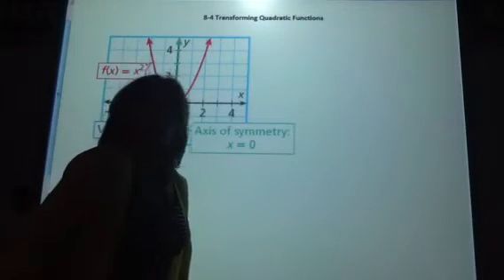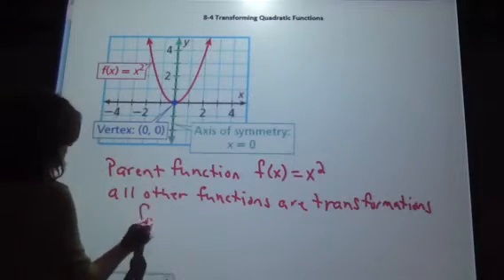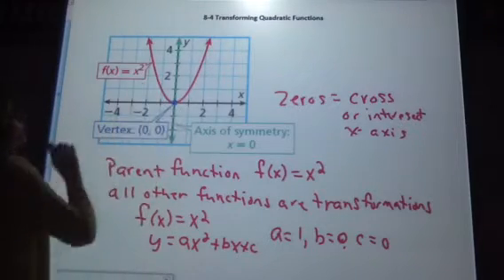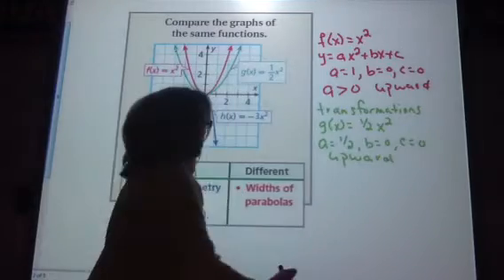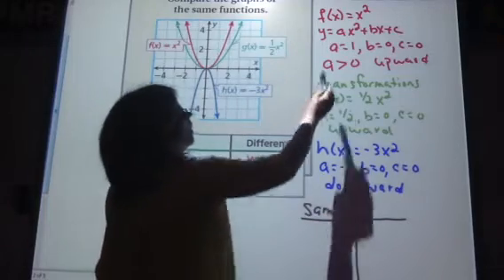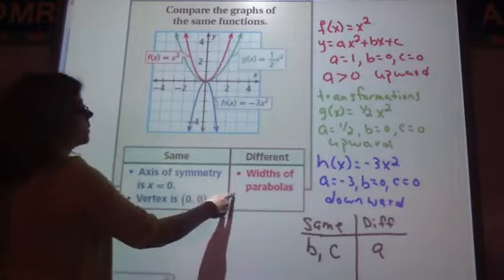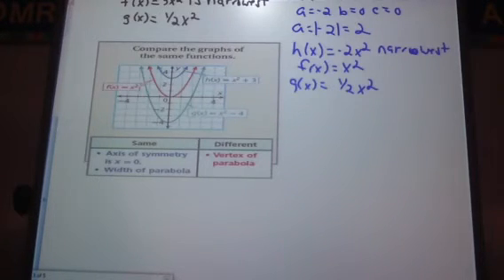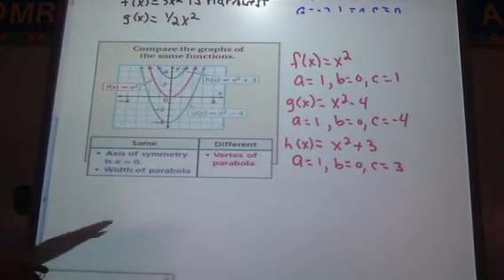McCrory Algebra 8-4 Transforming Quadratic Functions part 1